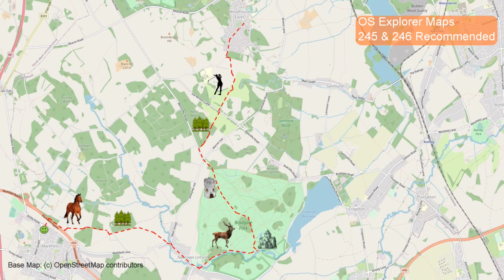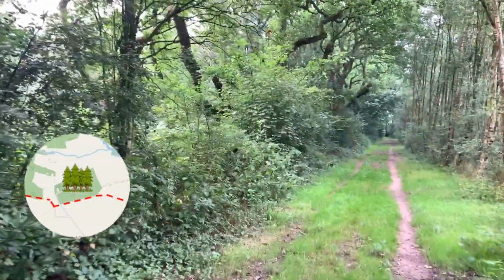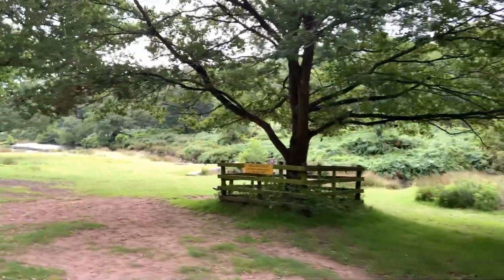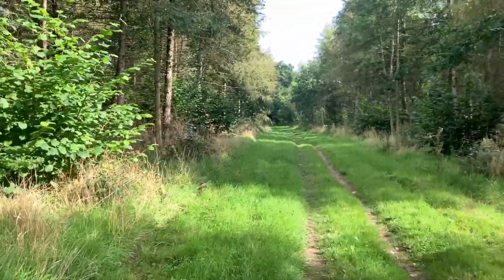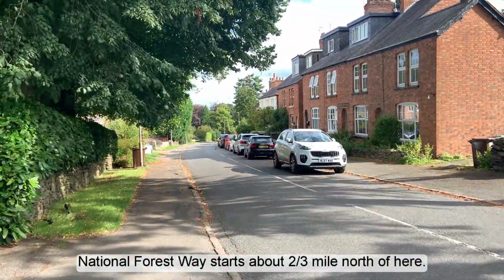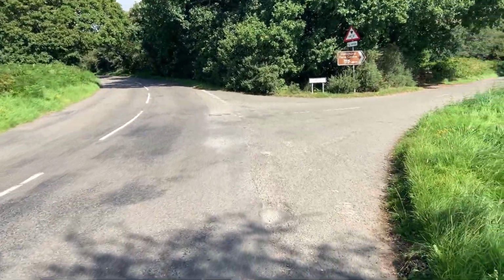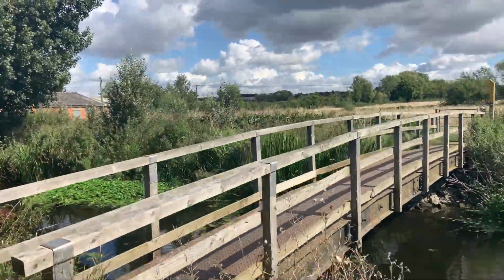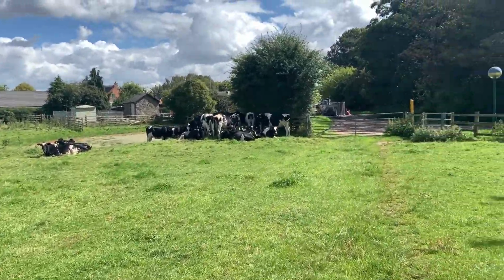The Leicestershire Round – Phase Seven (Markfield to Cossington) WWLP #19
It’s the final narrated hike around the long distance path of the Leicestershire Round. This time our walk takes us from Markfield in the north west, through Bradgate Park and finally to Cossington where we began. Along the way our hero experiences horses, brambles, rivers and even a golf course. All illustrated with ad hoc comments, and after the fact narrative captions too.

The walk begins down at the northern edge of Markfield, and heads across and along the A50 road, before ducking over the farmlands and forests that lead us to classy Newtown Linford. After strolling through the village we reach the entrance to Bradgate Park, for an extended sojourn along the public pathways and tracks, alongside the deer and historic ruins you’ll find there. After a long climb up to Old John’s Tower, we descend back onto the roads and then through some more woodlands and a surprising cross-golf course route, to finally emerge at exclusive Woodhouse Eaves.

A long trek through this village sees us head out into the farmlands and fields once more, briefly crossing the Great Central Railway line and then circling around Swithland Reservoir. From here there’s a lengthy section on the roads to avoid the local granite quarries before we head into and through Mountsorrel. From here, we head across the road bridge by the pub and pick up the route south east alongside the River Soar and canal.

The walk culminates by passing through the Cossington Meadows wetlands, and then past the church and into Cossington itself – where we reach our final destination…and starting point all those weeks ago.

Location Guide (What3Words)
Start: ///teachers.travel.artichoke
Finish: ///juniors.polar.shorter